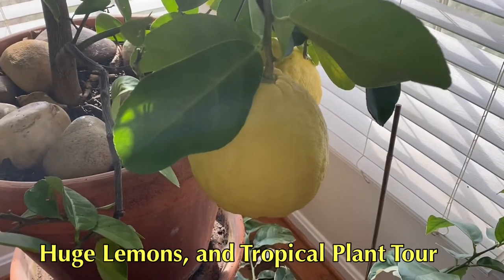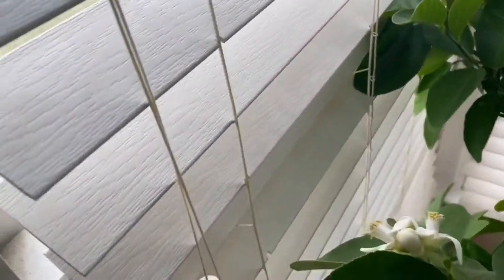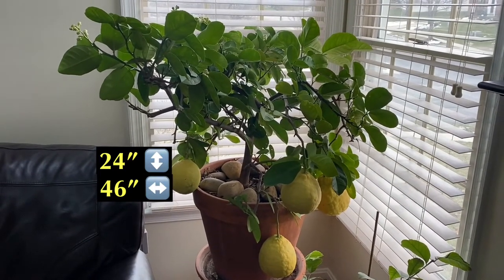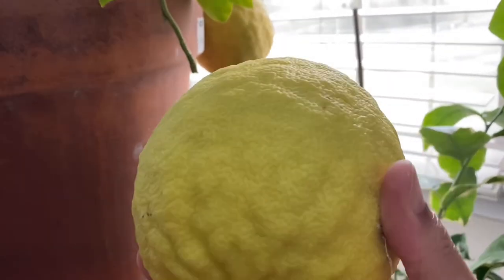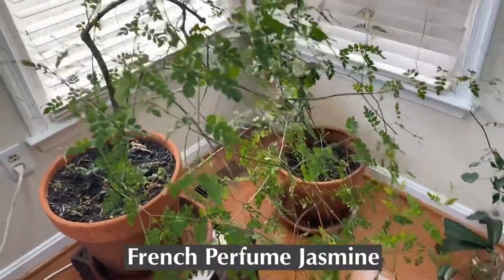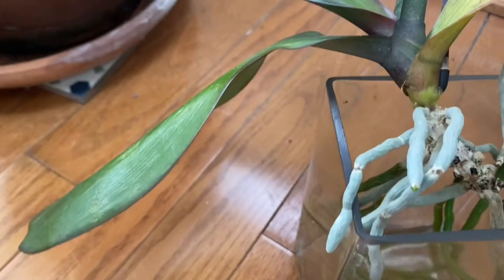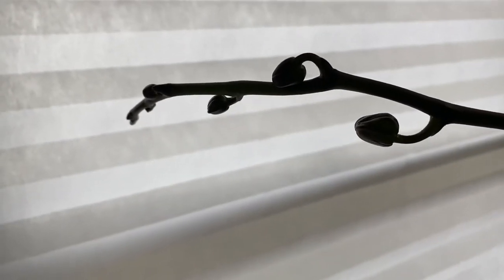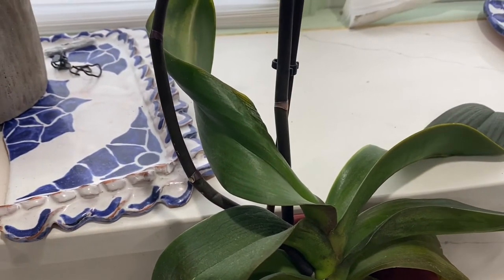Huge Lemons, See more Tropical Indoor Plants!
I offer up tips on How You Can Grow Huge Lemons Also! It is very simple. You saw my Huge Ponerdosa Wonder Lemon Tree which is 11 Years old. I purchased it from Logee’s Plants online. The Lemons are huge and delicious. This Large tree measures 24” inches high and 46” inches wide. This tree did produce fruit for me the 2nd year I had it, I purchased the 8” size. For several years I didn’t really get Lemons, it was my fault. I never fertilized the poor tree, so it was user error!

1. Buy a Citrus tree from Logee’s
2. Follow their directions
3. Move tree out side after last frost.
4. Fertilize the tree, on a regular basis.
5. Make sure tree gets Full Sun.
6. Move tree indoors before first frost.
7. Trim off Thorns if they stick you.
8. Spray with a Neem oil mixture to ward off spider mites.
9. This tree is DEER Proof!
10. Store fruit in the Fridge to prolong life.
11. Enjoy the beauty of nature with sweet smelling blossoms, and delicious fruit.

Next you saw the Variegated Pink Eureka Lemon, I purchased it in 2021, and Hopefully Ill get fruit this year!

French Perfume Jasmine smells very sweet, the blooms last only 2 days or so, but it blooms continuously for several months, always a good show.

The Grand Duke of Tuscany Jasmine is another variety from Logee’s, cute little white blossoms are so heavily fragranced, I just love this plant!

Yellow Jasmine, this has not bloomed yet I’m looking Forward to it.

The orchids were not purchased from Logee’s.  I really hate nasty orchid potting medium, that’s why I tried Water Culture, where there is no medium, just a small amount of water, and left to dry 1-2 days a week.  This method really turned around my smaller orchids, they were no longer dehydrated, with limp leaves.  The leaves regained their rigidity.

Water Culture is not ideal for every Orchid, I did see warning signs the large Orchid in Water culture was in trouble when I looked at the video.  The roots were hydrated, and I should have had the orchid in a dry period.  Also the container was opaque, so I couldn’t really see what was going on with the roots.  The plant was leaning to the side, and that annoyed me, so I hastily cut off roots, and sent the plant into shock!  So sad, I will try to rehab this orchid, I welcome any suggestions, and I appreciate your help.

For great House plants!

The video clip  Sampled, Thanks!